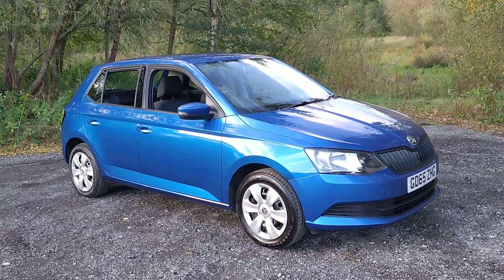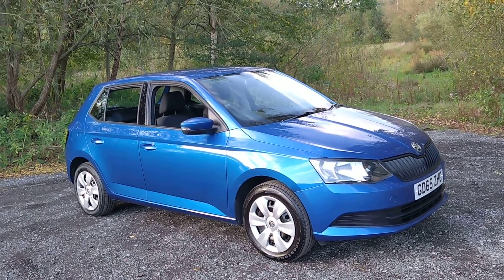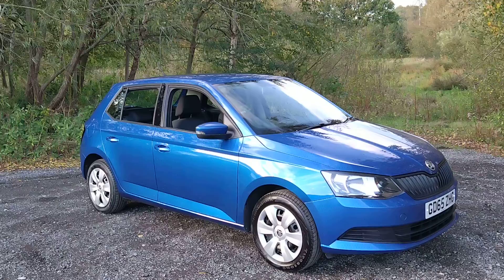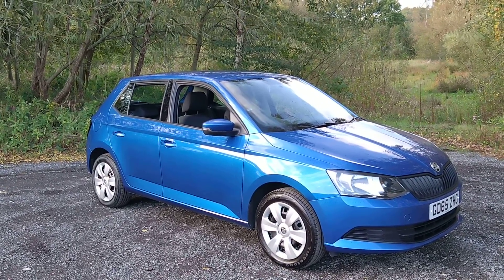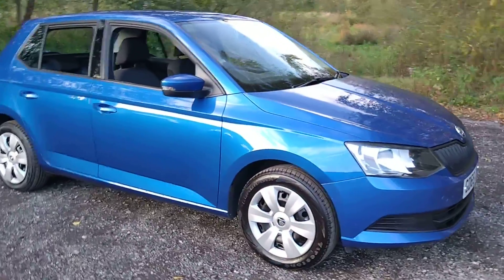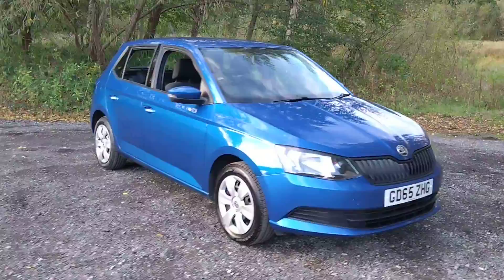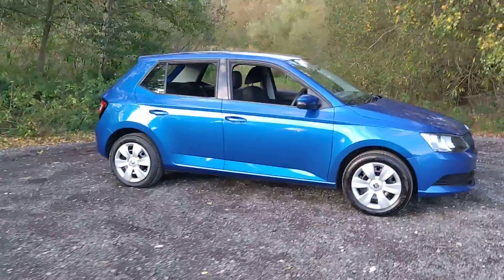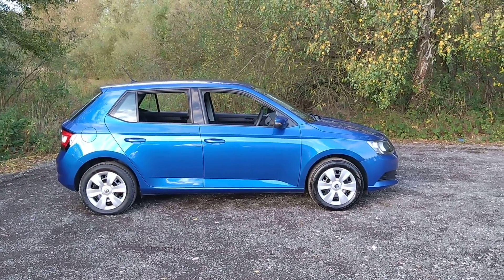SKODA Fabia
Stunning looking Skoda Fabia 5 door in metallic blue with a full service history and ultra low running costs including only £20 a year in road tax.